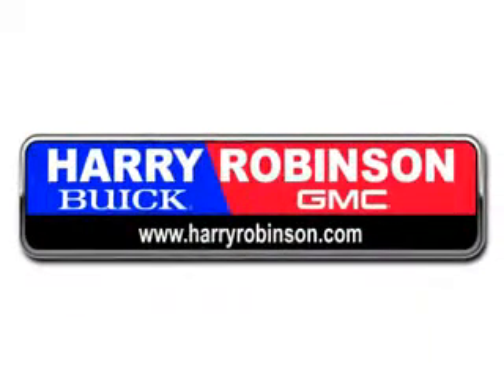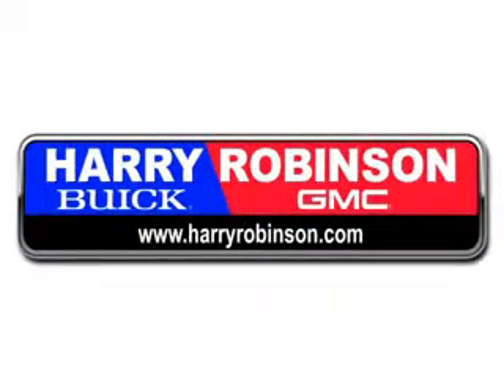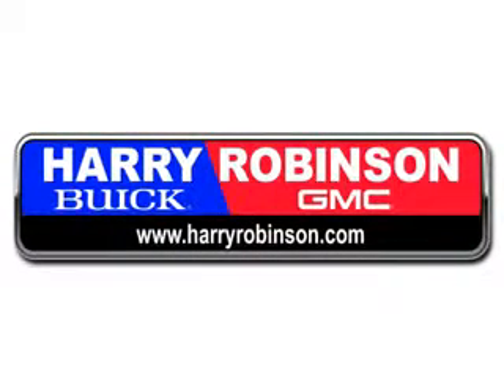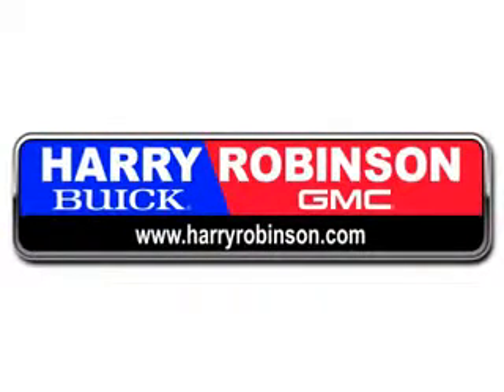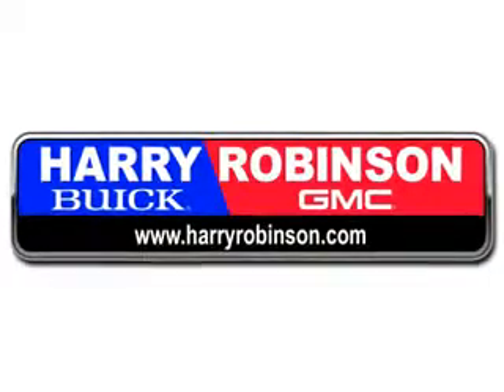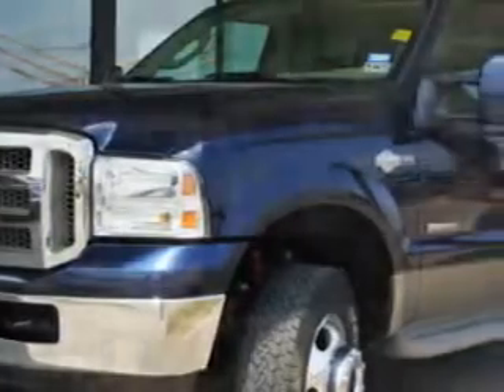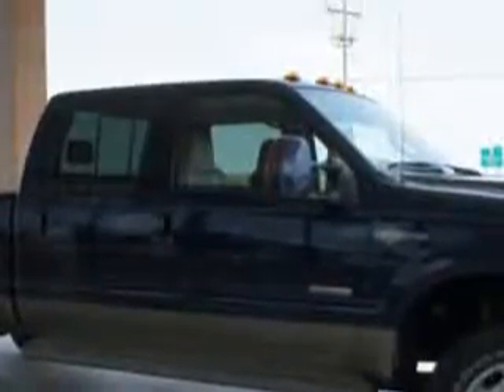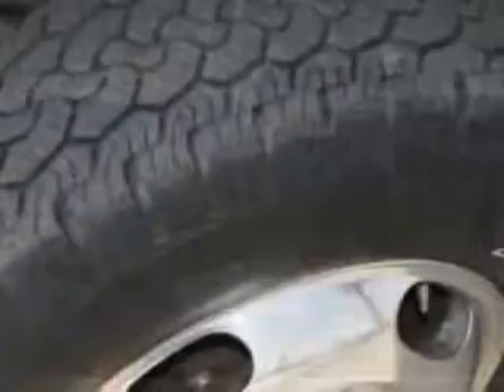2006 Ford F-350 Super Duty Harry Robinson Buick GMC Fort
2006 Ford F-350 Super Duty- Harry Robinson Pontiac Buick knows you want more than just a car. you have a purpose for your vehicle. check out this True Blue Clearcoat Metallic/Arizona Beige 2006 Ford F-350 Super Duty, equipped with an 8 Cyl. engine and an automatic transmission with only 34,998 miles. enjoy this utility truck with features like Leather Upholstery, Remote Keyless Entry, AM/FM Stereo Radio, Tilt Steering Wheel, Cruise Control, Power Door Locks, Power Driver's Seat, and much more. Get where you need to go, enjoy the drive, and have peace of mind in this 2006 Ford F-350 Super Duty. see us at Harry Robinson Pontiac Buick today!
miles-  34,998
vin- 1FTWW33P46EB85765

6000 S. 36th Street
Fort Smith, Arkansas 72908